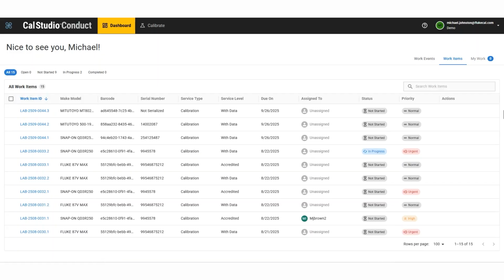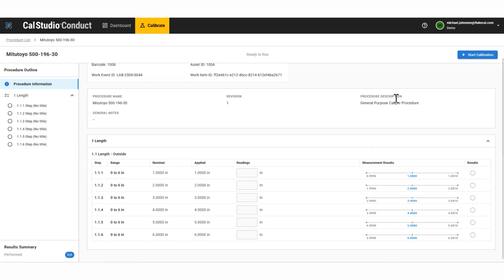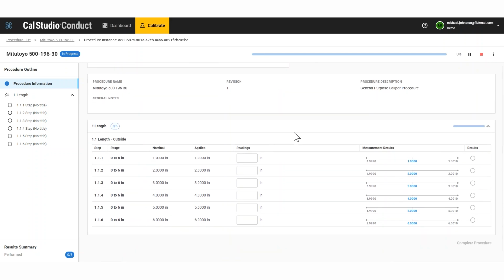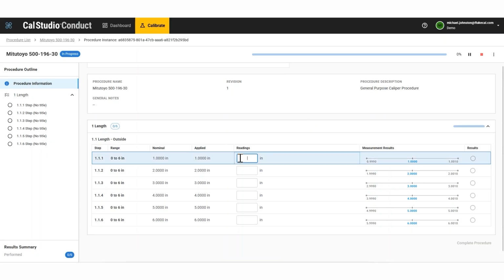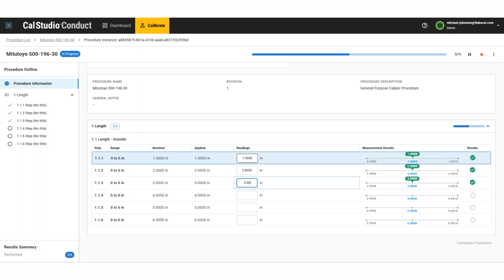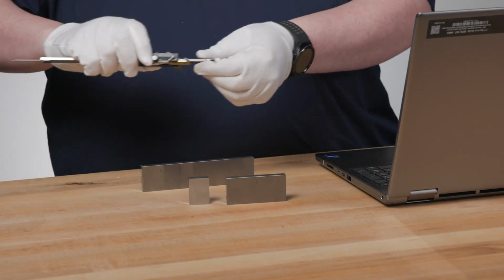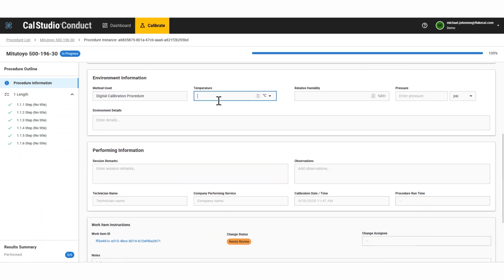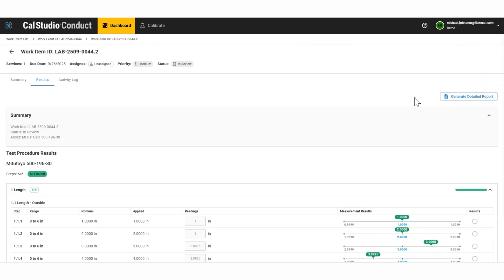Running Calibration Procedures in CalStudio | Step-by-Step Demo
Watch a full walkthrough of how technicians perform calibration procedures using CalStudio Conduct. From selecting test points and entering readings to generating reports, this demo shows how CalStudio simplifies daily lab work and ensures accuracy across every step.

With integrated reporting and approval workflows, technicians, metrologists, and managers can collaborate in real time. The result: faster turnaround, standardized data capture, and traceable digital records that enhance audit readiness and compliance.